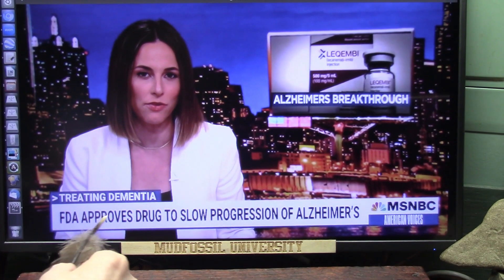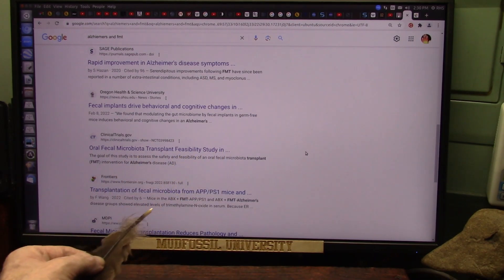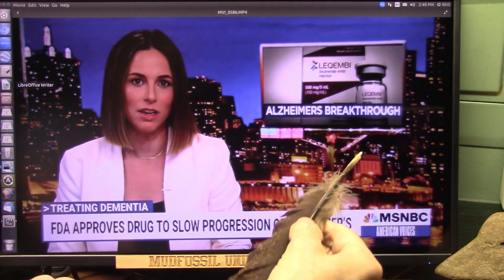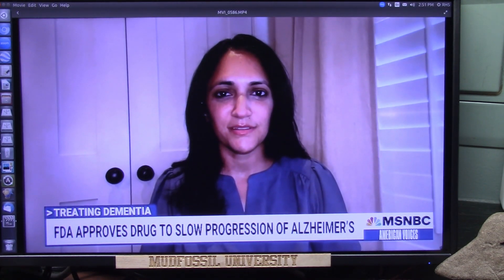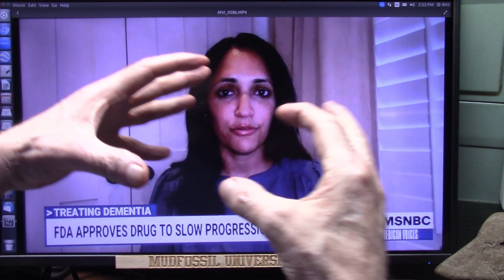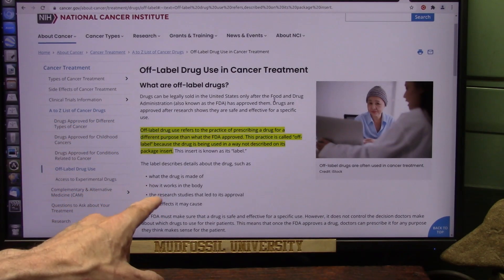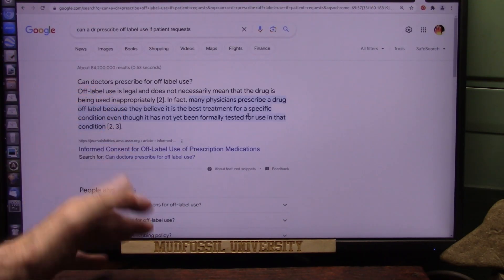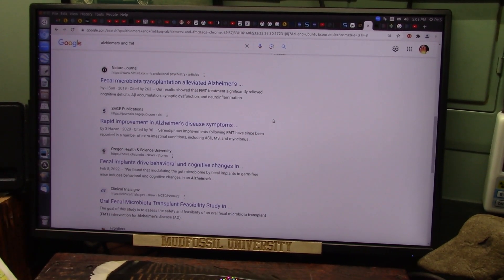New Alzhiemers Drug and Research on Any Alternatives that are FDA Approved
The Policy Director from the White House was on MSNBC talking about the new drug for Alzhiemers and claimed it is the only option and it seems it only slows the progression and only in mild early stages.
I believe there is another possible therapy and would urge the Policy Director to look into it because the research supports FMT as an alternative.